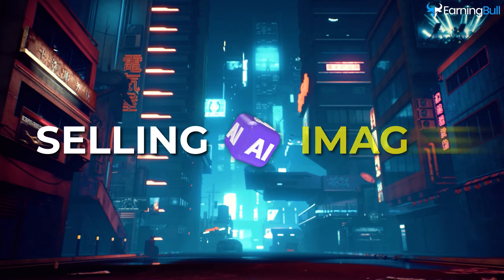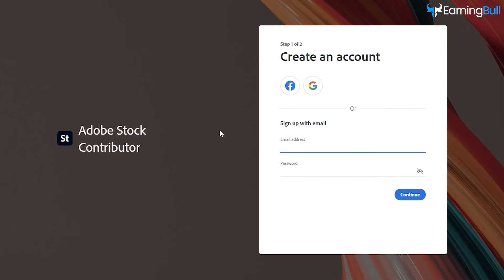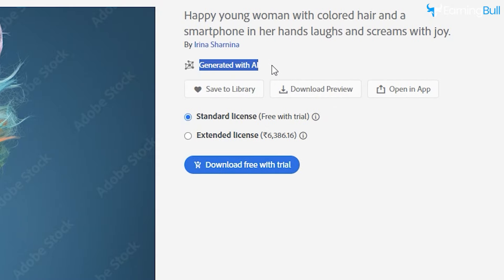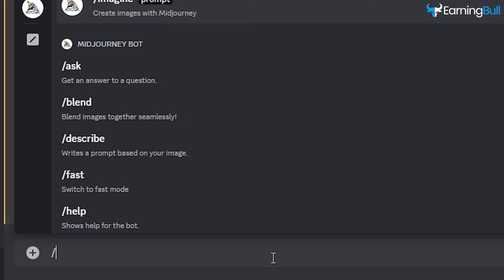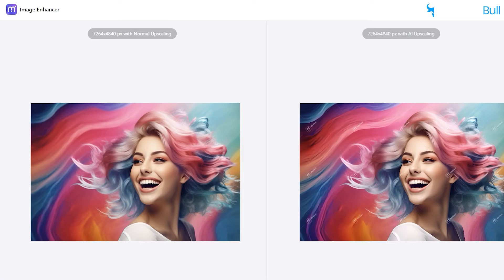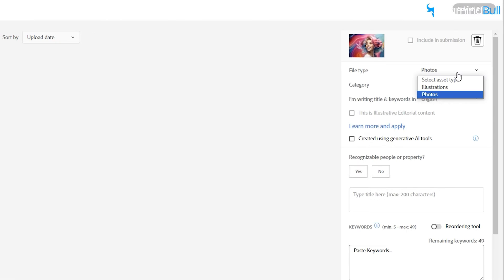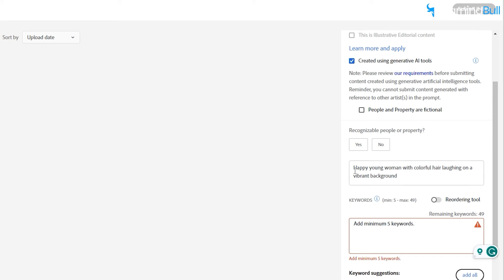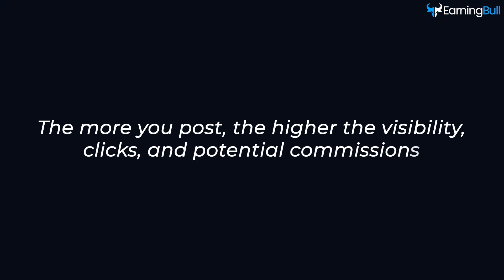Turn AI Images into Cash! 📸 Discover the Untapped Potential of Adobe Stock | Midjourney AI Art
🚀 Ready to Maximize AI Earnings? Join Our Exclusive Email Newsletter for Insider Strategies!

Don't miss out on exclusive AI insights you won't find on YouTube. Start earning more with less effort today!

Explore the world of AI-powered side hustles with me in 2023! Dive deep into the process of creating and selling AI-generated images using the Mid-Journey AI Art platform and maximizing profits on Adobe Stock.

💡 Learn how to make money with AI and discover one of the best side hustles of 2023. From generating AI images to understanding Adobe Stock's Mid-Journey nuances, we've got you covered.